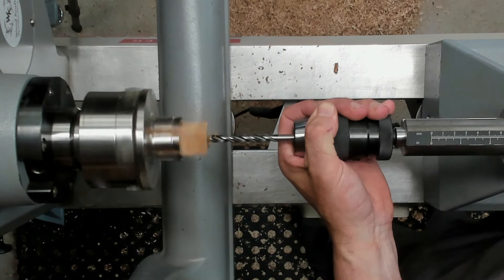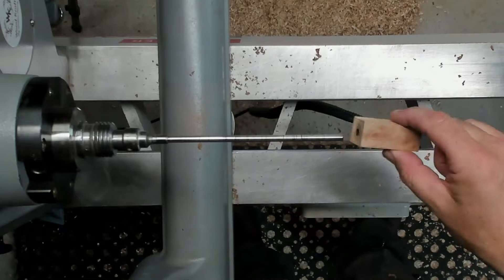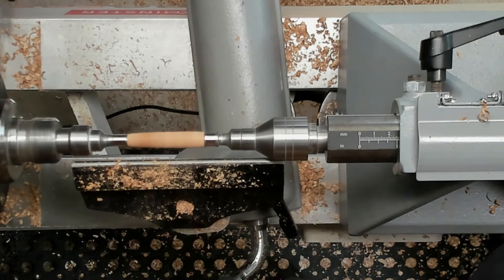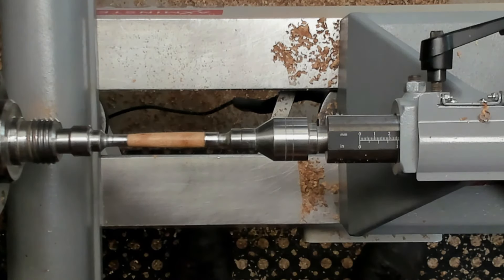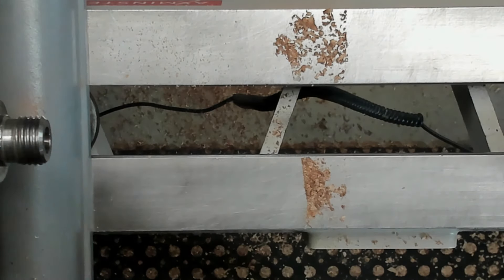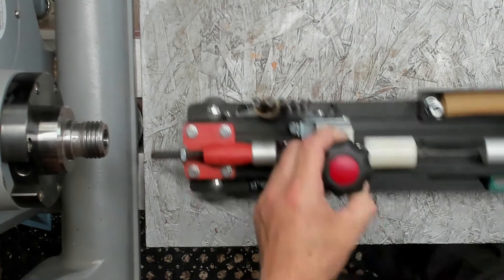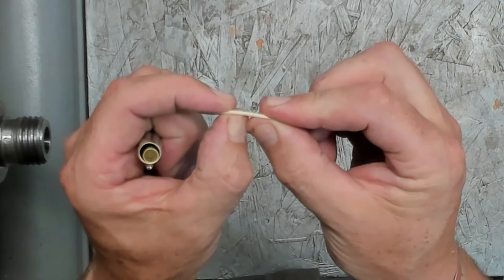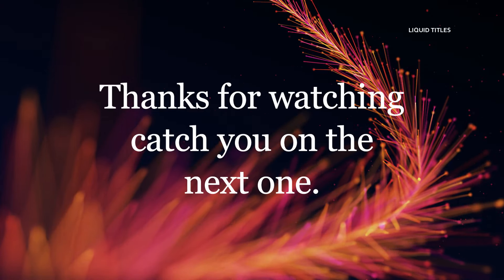How I turn a Pen from an old Bullet casing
In this video I turn a pen from an old Bullet casing and a streamline kit in silver, hope you like it and if you do Please tap the LIKE and SUBSCRIBE and leave a comment also I love to know what you think,
Kindest regards from Will.